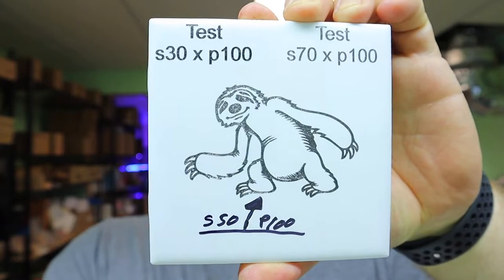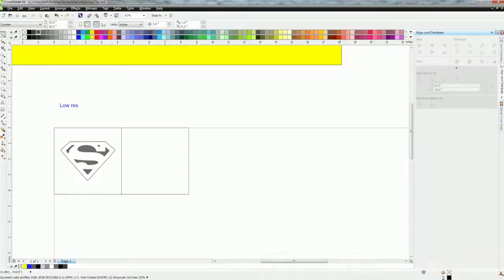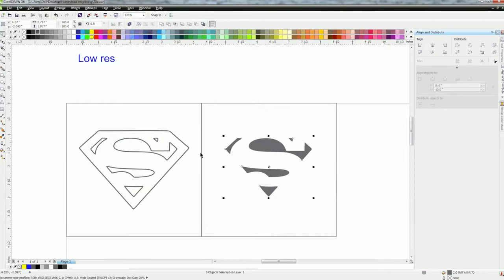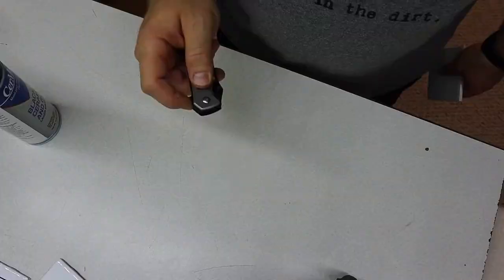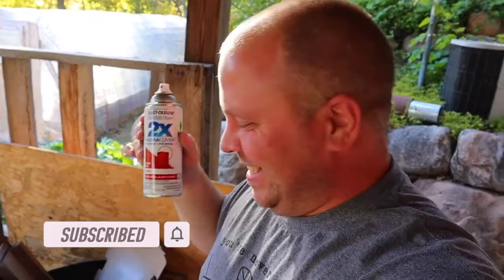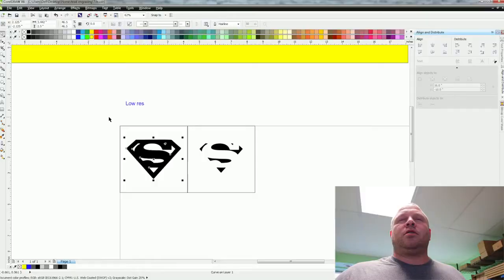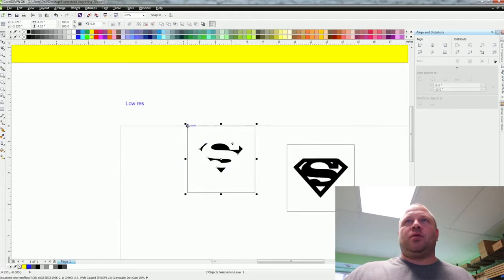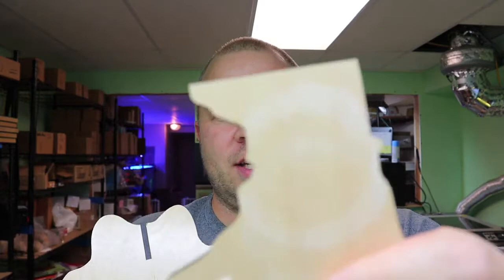Etching Tile with Color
Today I am Etching Tile with Color using my CO2 Laser Engraver!

  Hi, I'm Matt.  Along with my wife Sara and our 4 kids we are fulfilling our dreams of becoming homesteaders.  We support this dream with our laser engraving company and today I am sharing a fun project, etching in color 😉 on tiles!  This project is a fun one and something fun to do for family!  It may not be the biggest money maker and I DO NOT RECOMMEND EVER USING AND SELLING TRADEMARKED LOGOS/DESIGNS!

Join us every week for new videos!🌻

Matt & Sara